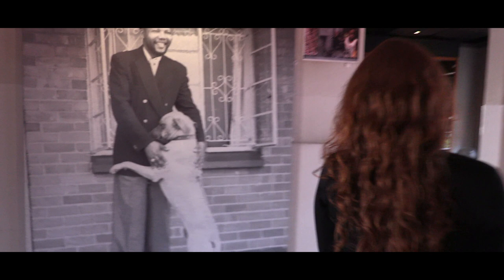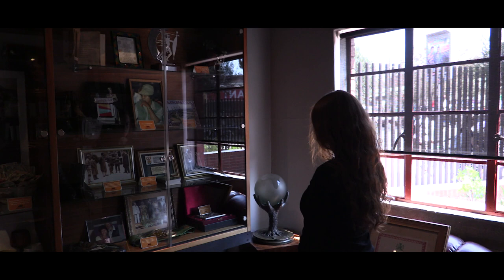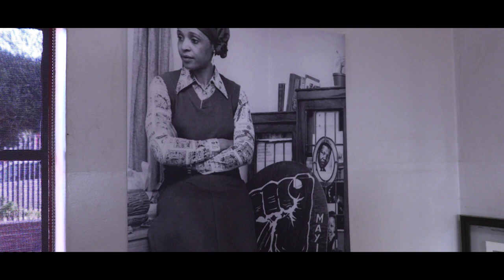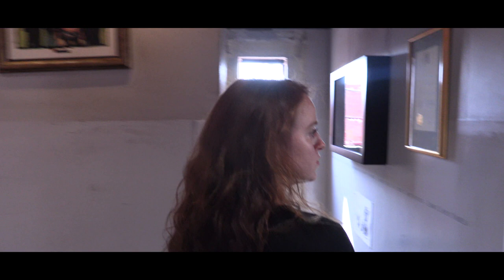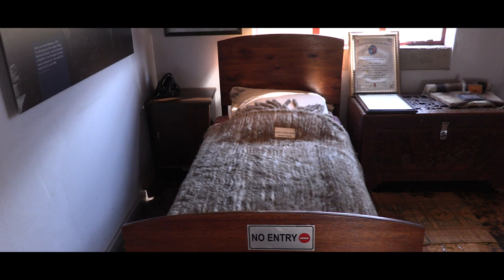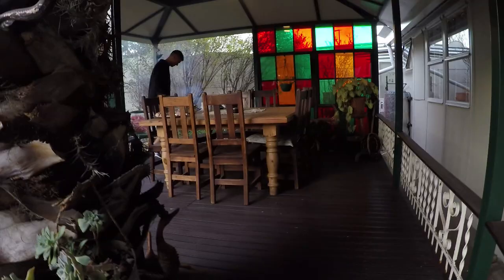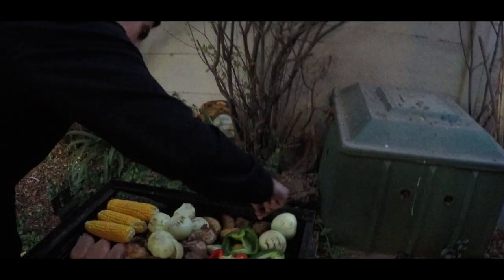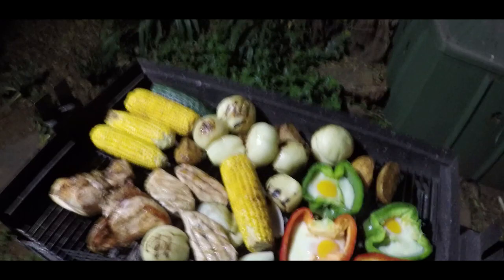Inside NELSON MANDELA house 🇿🇦🏠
Visit Nelson Mandela house with us, the first black president of South Africa. We take you inside the home of one of the most famous, interesting, influential and controversial people of all time.